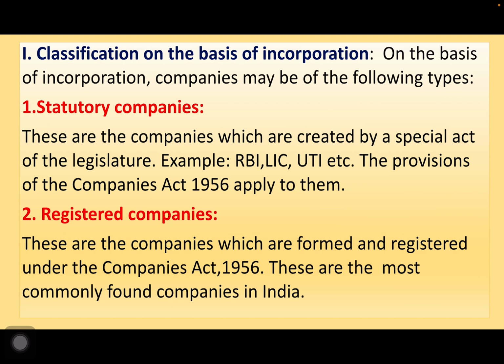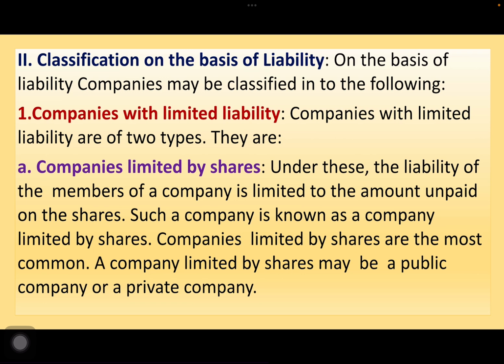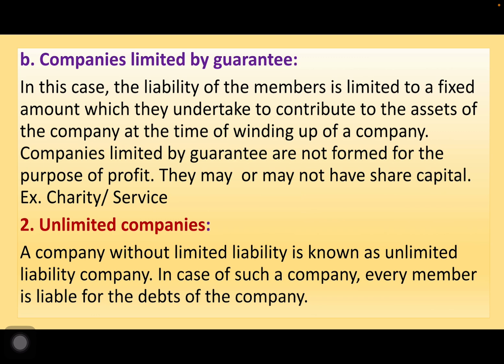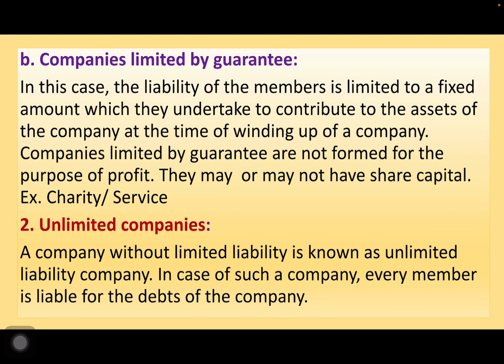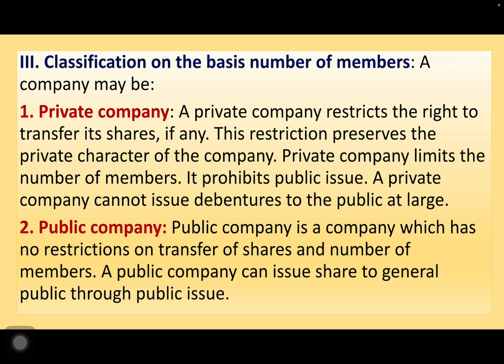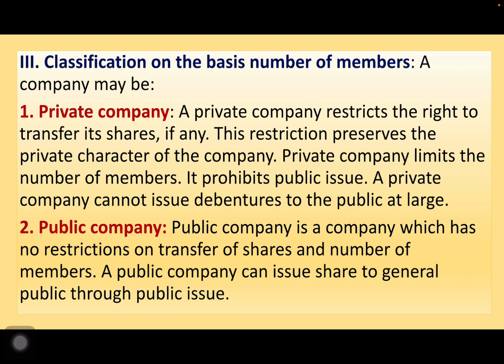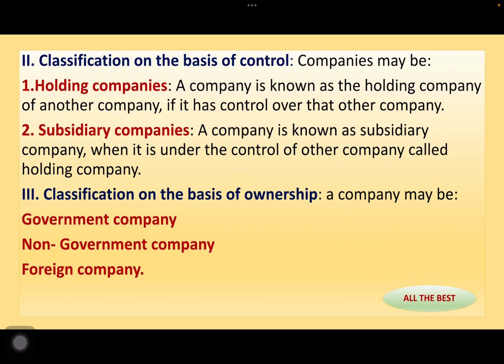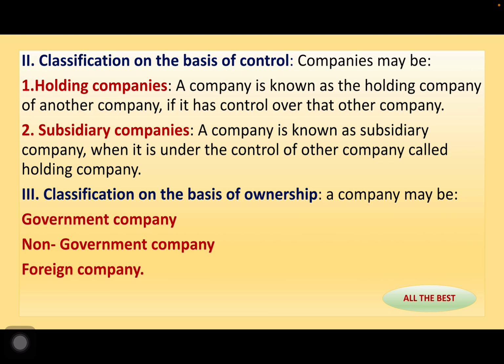Types of Companies under Companies Act, Five major Classes.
Types of Companies